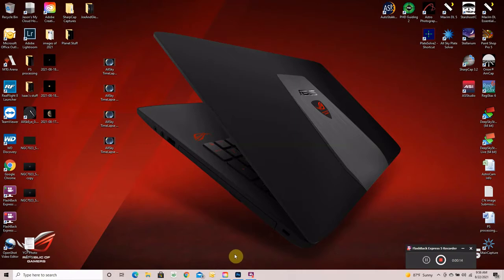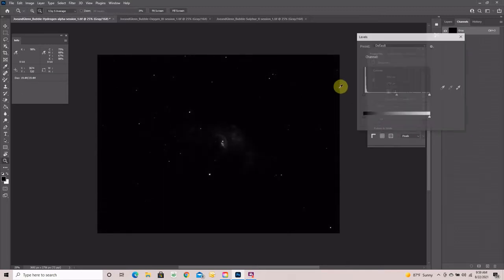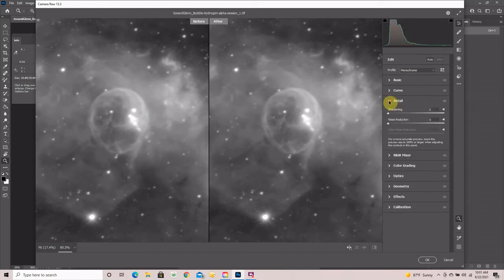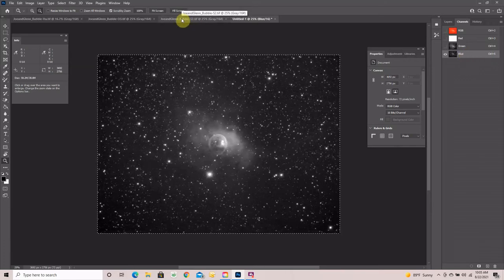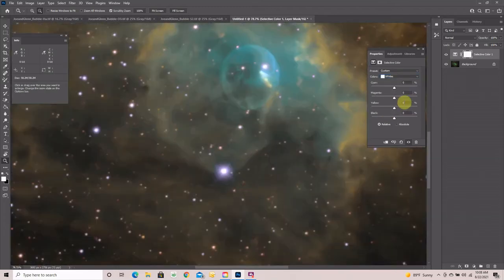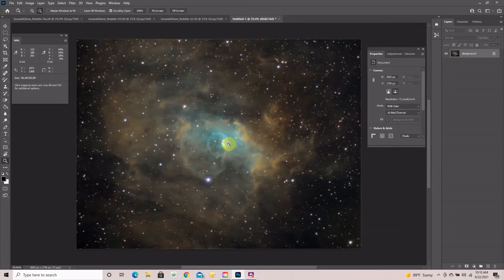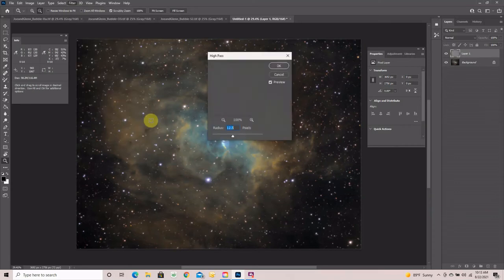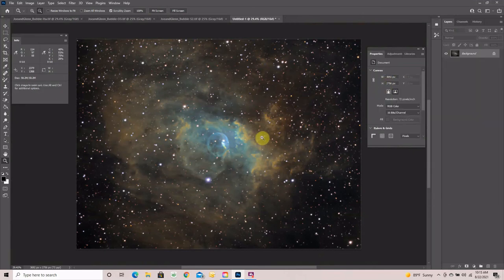Working SHO Bubble Nebula data taken by other Astrophotographers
This Data of the Bubble Nebula (NGC7635) was taken by Joe from Joe's Astrophotos and Glenn from Astrobloke.  They graciously made their data available to Astrophotographers to allow others to process it.  Check out their channels and the awesome collaboration on the project.  This is my attempt at processing this mono data.

Super thanks to you guys for making this data available!!